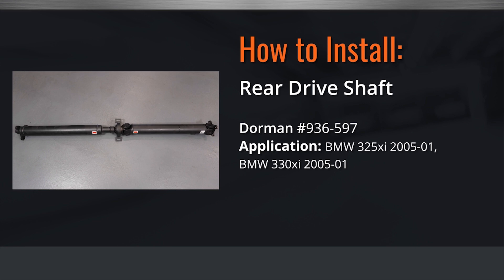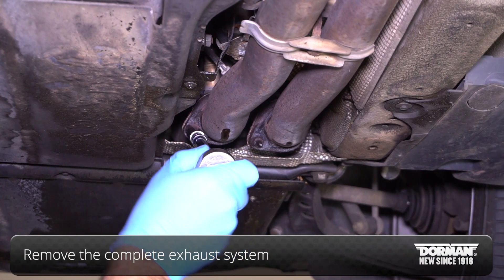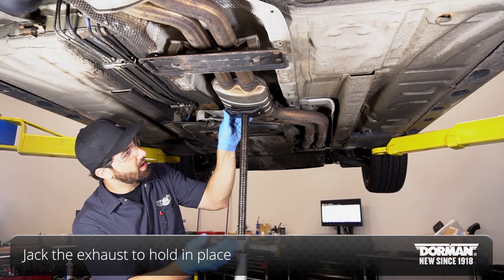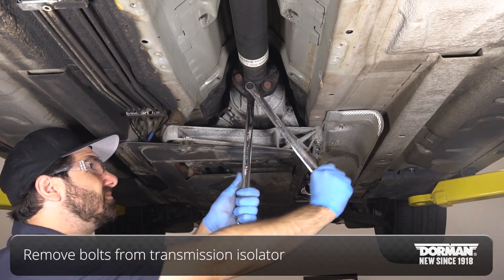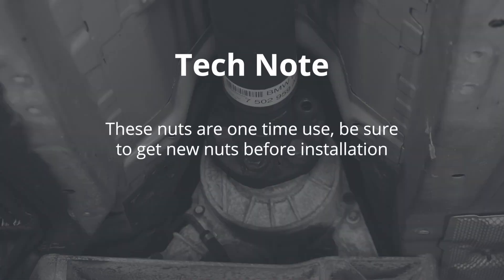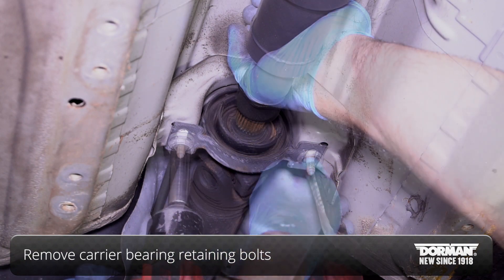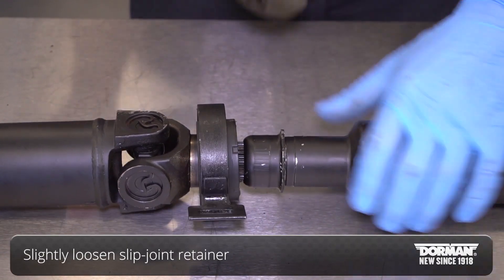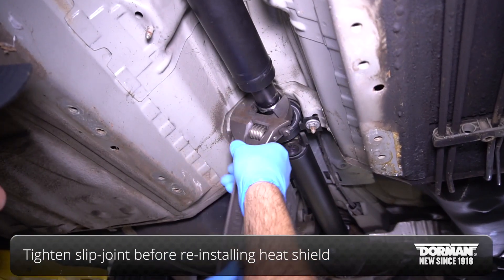BMW Driveshaft Assembly Installation Video by Dorman Products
Part #936-597
Rear Driveshaft Assembly
Application Summary: BMW 325xi 2005-01, BMW 330xi 2005-01

A highly cost-effective, innovative repair solution, the Dorman Drive Shaft Assembly is 100% engineered with new materials and balanced checked before shipping. The original drive shaft features a non-replaceable staked universal joint and our OE FIX replaces the staked U-joint with replaceable U-joints. This upgraded design, now allows you to replace the failed U-joint in the future and avoid the expense and hassle of purchasing a new drive shaft assembly. Additionally, our drive shafts are direct replacements, a proper fit is assured every time.